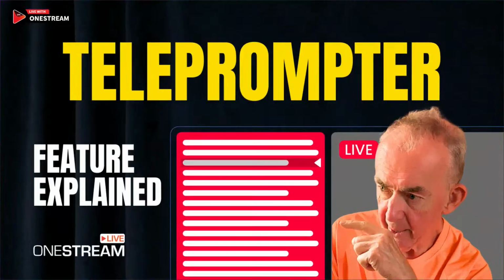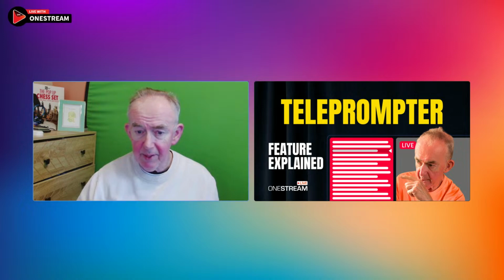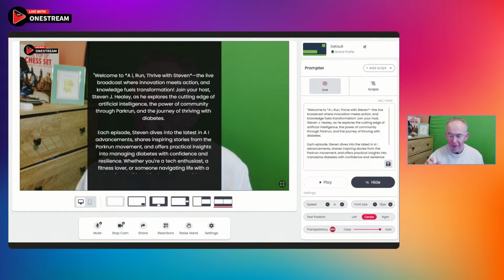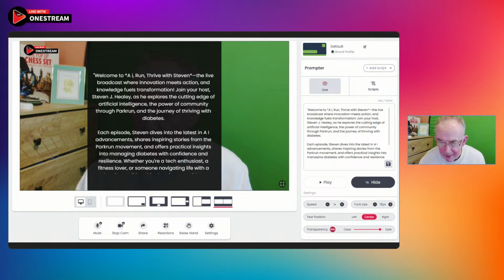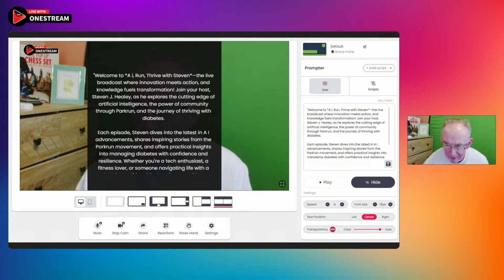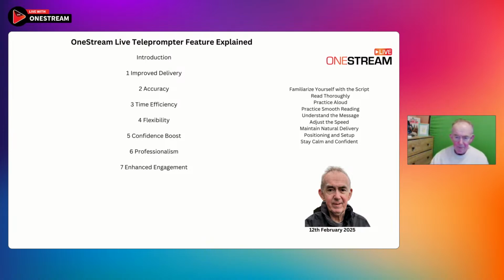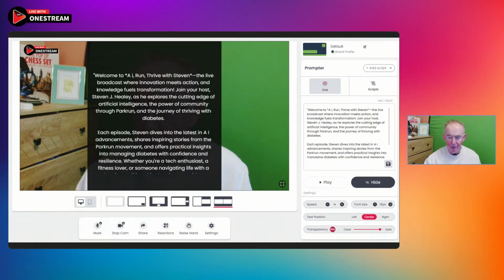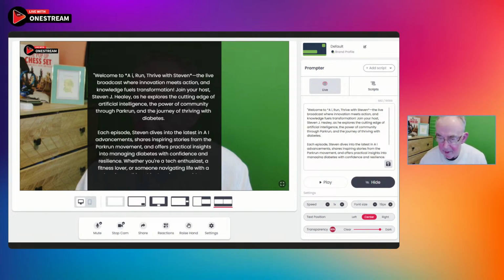How to use the OneStream Live teleprompter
The Teleprompter is included in the Enterprise plan or available as an add on.
The teleprompter makes it easier to produce professional broadcasts !!!
Struggling to stay on script during live streams? Discover how OneStream Live's Teleprompter feature can transform your broadcasting experience. Join Steven in this live session as he demonstrates how to use this game-changing feature for smooth, professional, and confident live streams.